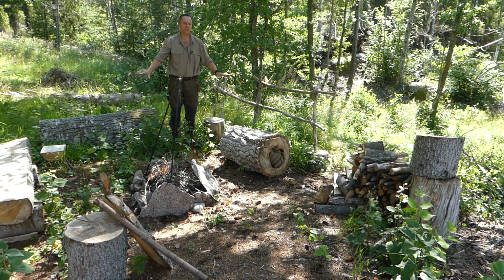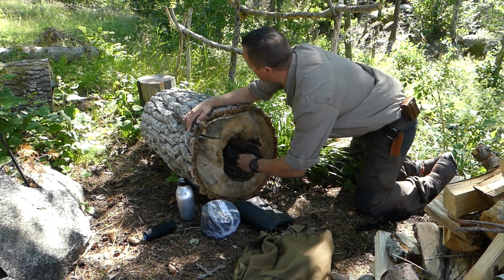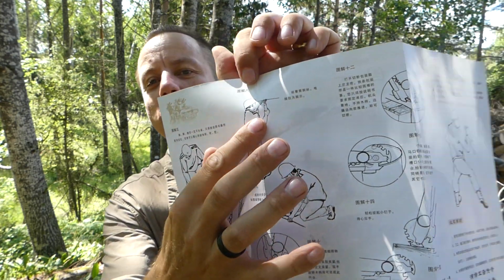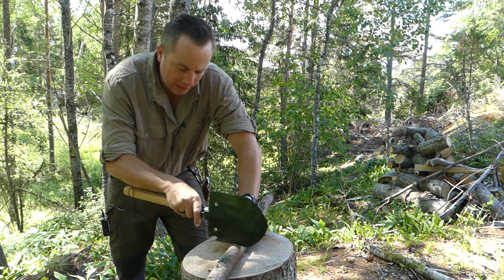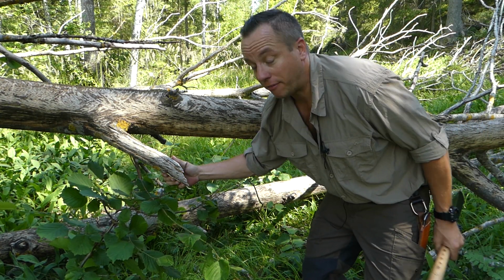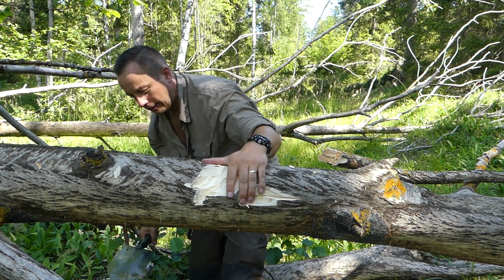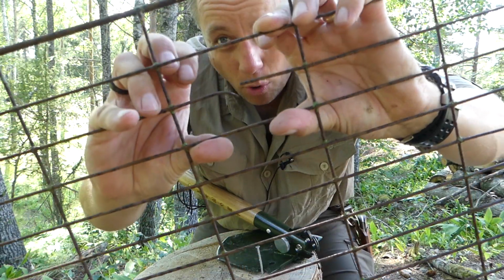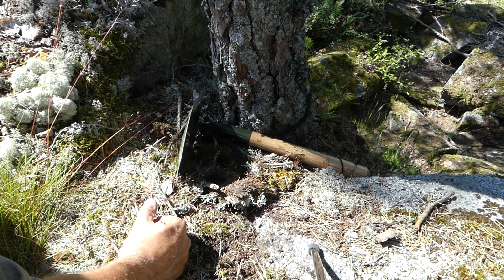Survival Entrenching Tool Adventure | Chinese Chinlin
Entrenching Tool from Chinese Army made by Chinlin stars in Episode 1 of Very Survival. I do all my own stunts,

 An entrenching tool or E-tool is a collapsible spade used by military forces for a variety of military purposes. Survivalists, freedivers, campers, hikers and other outdoors groups have found it to be indispensable in field use. Modern entrenching tools are usually collapsible and made using steel, aluminum, or other light metals.